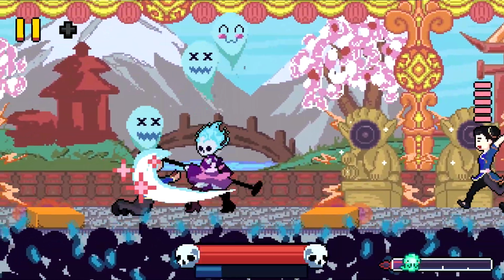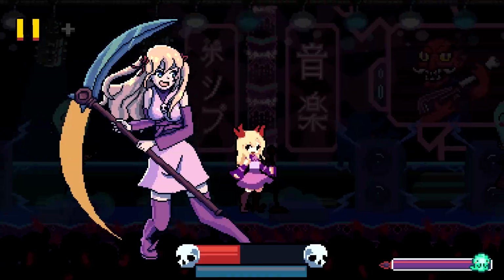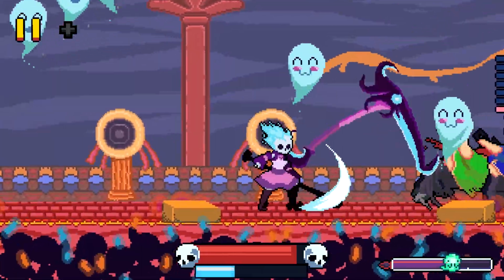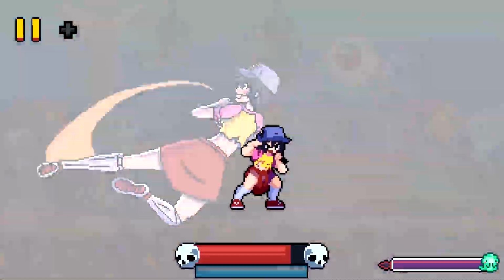Kawaii Deathu Desu Switch Review - Noisy Pixel